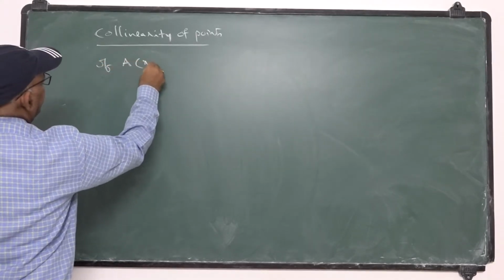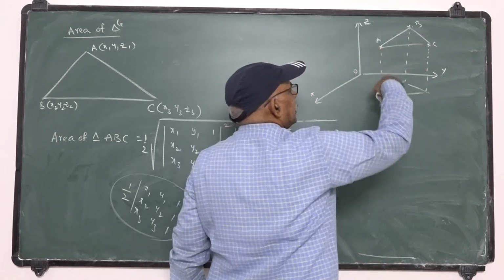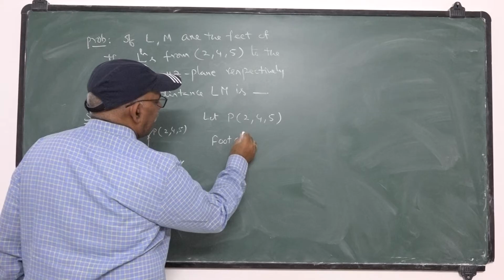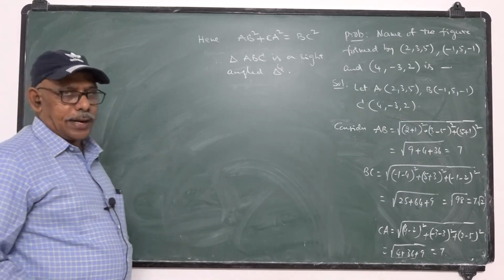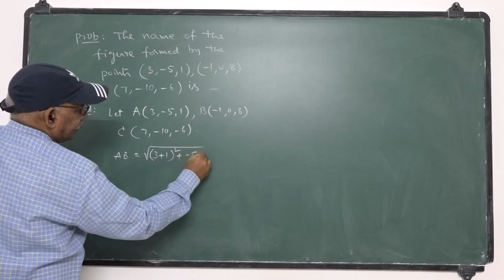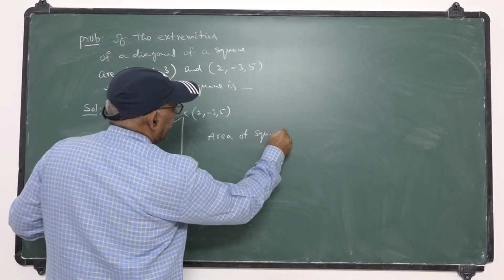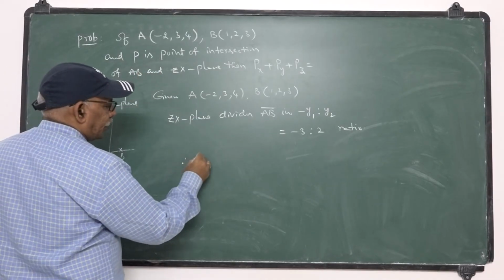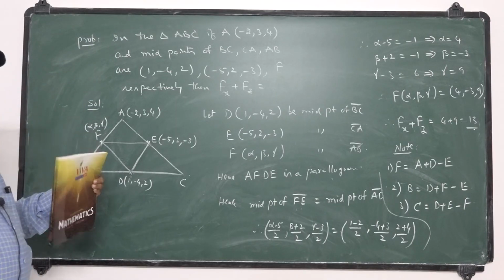12TH MATHS 3D GEOMENTRY LEC 3